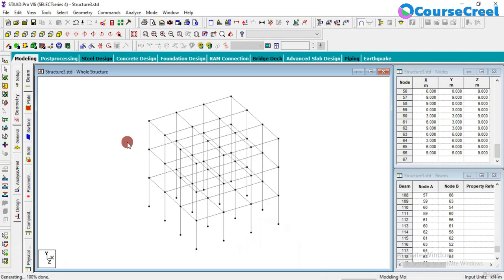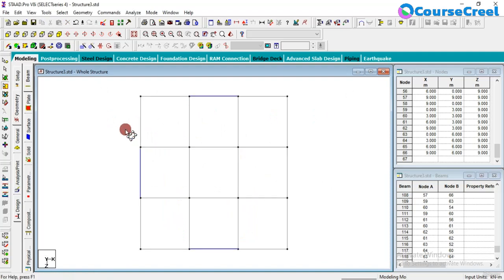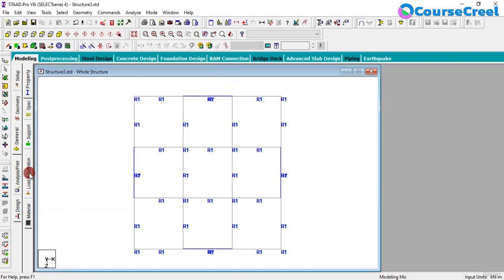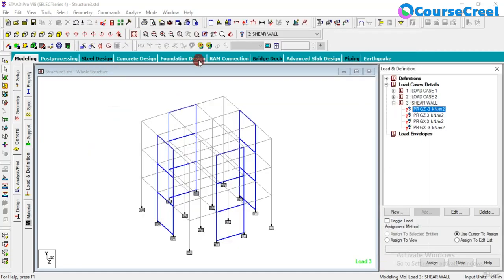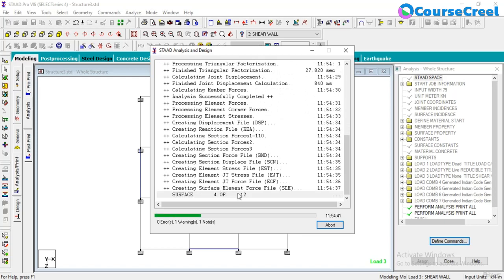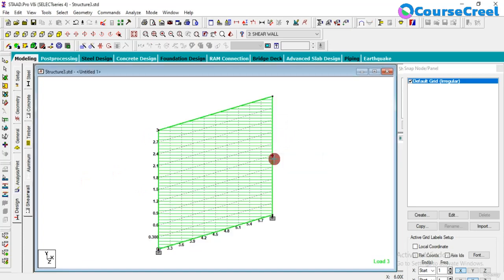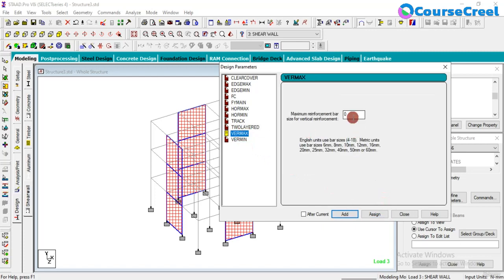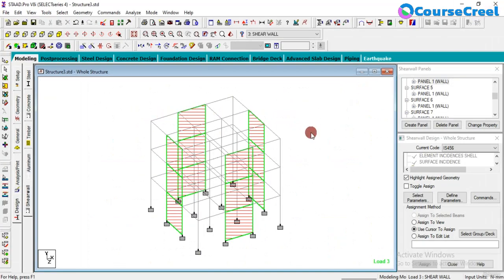Shear Wall Design / Staad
Shear Wall Design